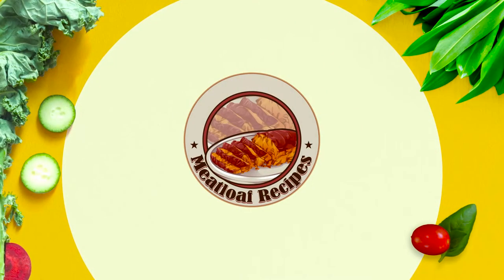Learn how to make meatloaf gravy!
Learn how to make meatloaf gravy with this quick and simple guide from Matt Morgan.